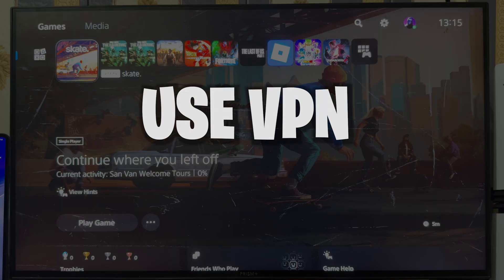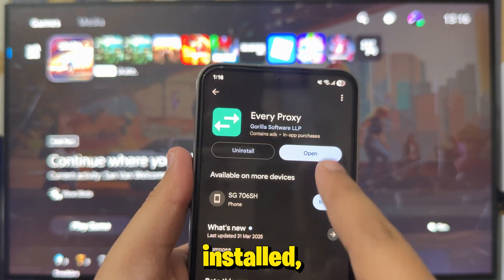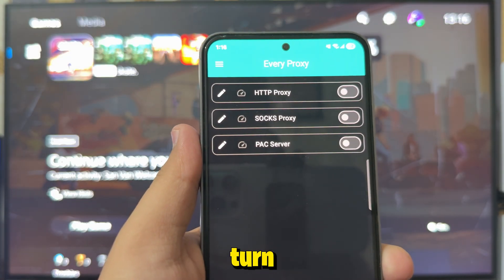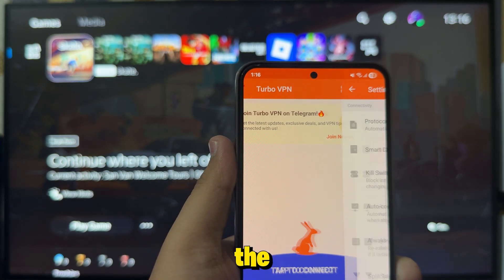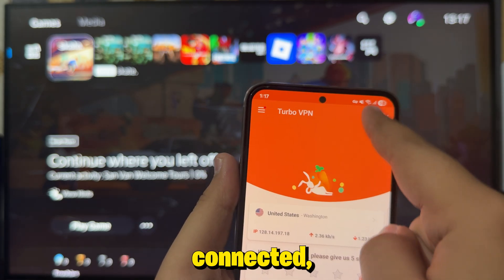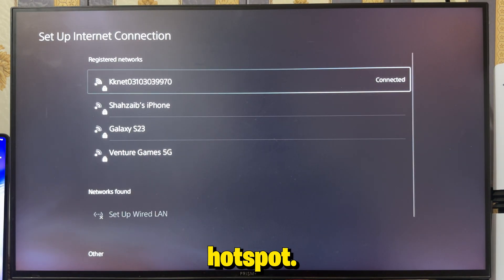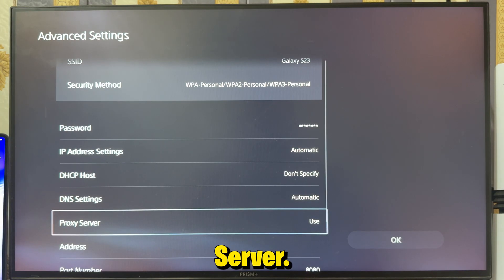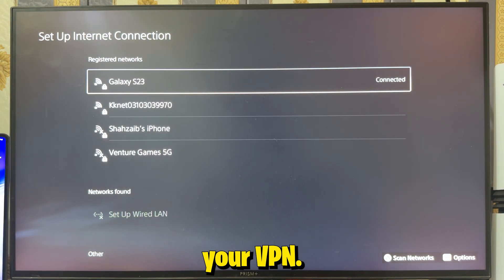How To Use VPN On PS5 For FREE (2025 Guide)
Learn how to use a free VPN on your PS5 in 2025 — I’ll show the quickest methods to connect via phone hotspot, SmartDNS/DNS trick, or free router-share so you can unlock regions, protect privacy, and reduce NAT issues without paying. Follow these simple steps and get your PS5 secured and region-free in minutes.